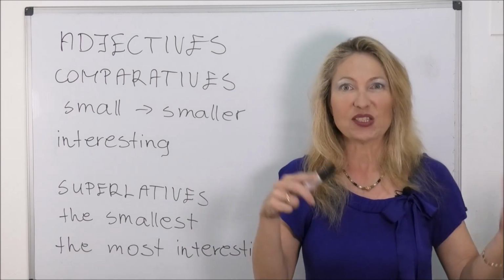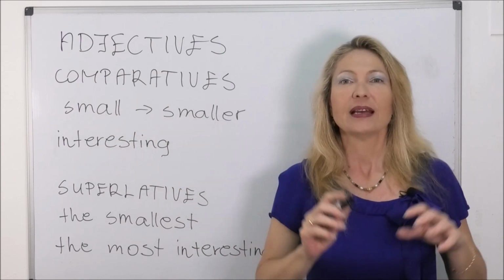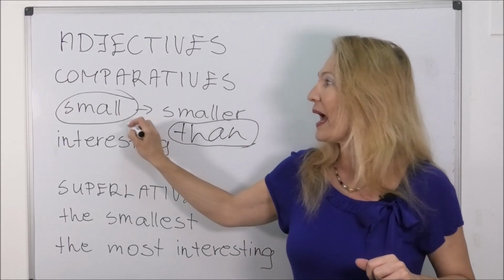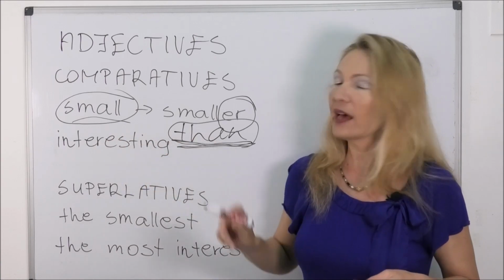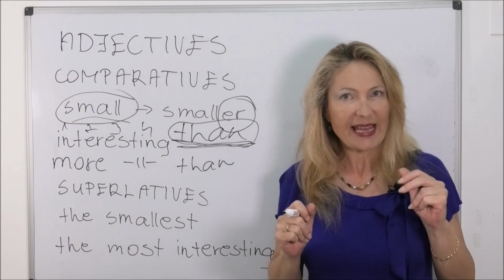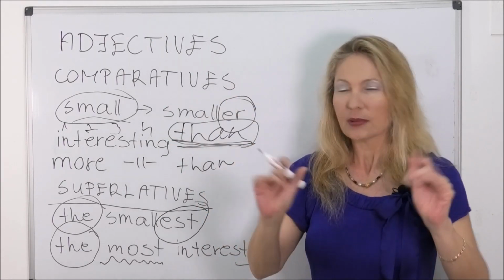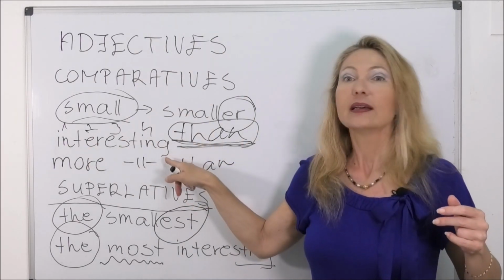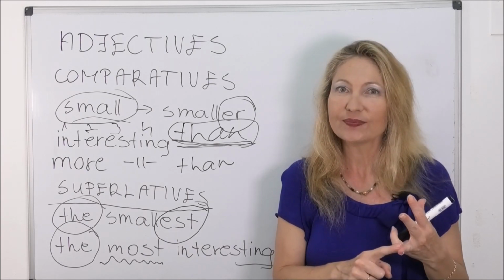Learn English easily - ADJECTIVES in English - Speak English Fluently with anglobox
In this video I explain one of the 4 basic building blocks in English, ADJECTIVES. I also explain how to compare between 2 nouns and how to use Superlatives in English.
We need English in today's global village, now more than ever. Some of us need it for work, some of us need it for learning or travel or friends or entertainment. Now is the time to improve your English, speak fluently and with confidence.
anglobox by Sita Lasko